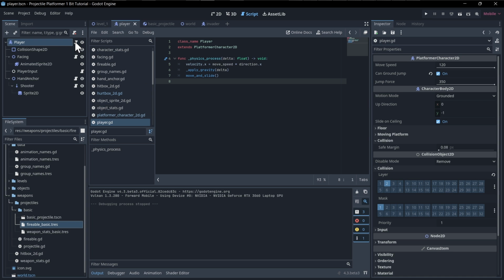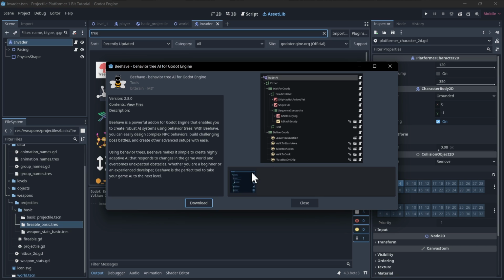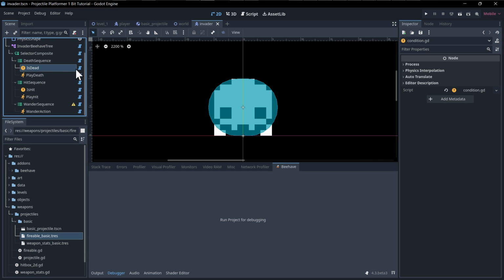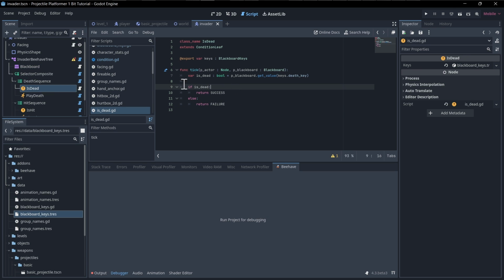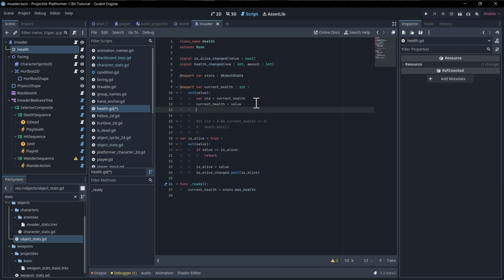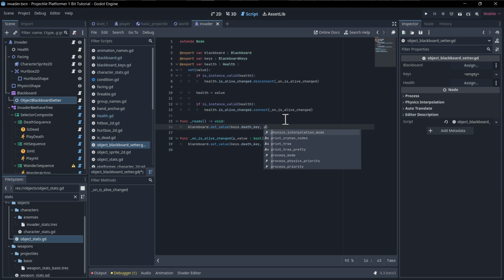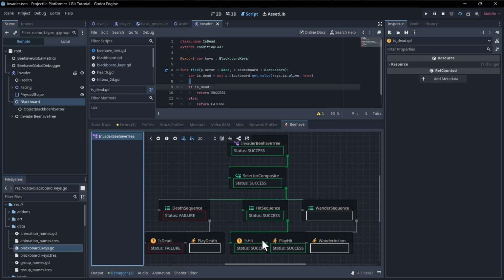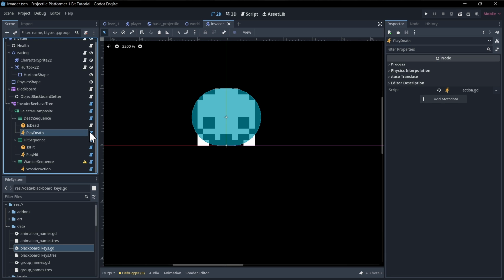Behavior AI Trees Setup & Character Health - 1 Bit Platformer [Part 7] ~ Godot 4.3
Initial setup for Beehave Behaviour Tree to start building enemy AI for the Invader enemy. We move current health into a Health component as well.

00:00 - What to Expect
00:21 - Make Gravity and Move and Slide Universals
02:41 - Beehave Plugin
05:24 - BeehaveTree Setup
08:41 - IsDead Conditional Leaf
10:10 - BlackboardKeys Resource
13:44 - Health Component
18:20 - Object Blackboard Setter
21:45 - Blackboard get_value defaults
25:08 - Behaviour Tree Debugger ~ Character Alive
25:36 - Use Health Component in Hitbox Hurtbox
28:42 - Wrapup